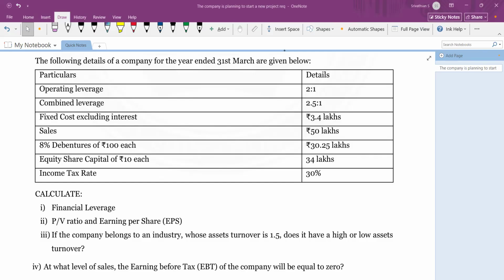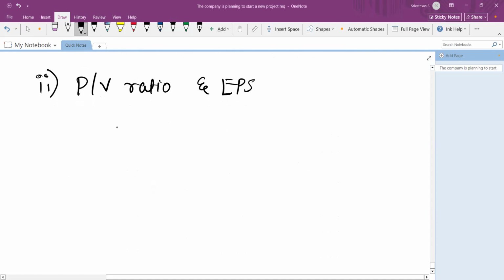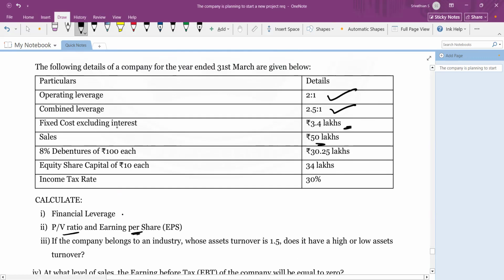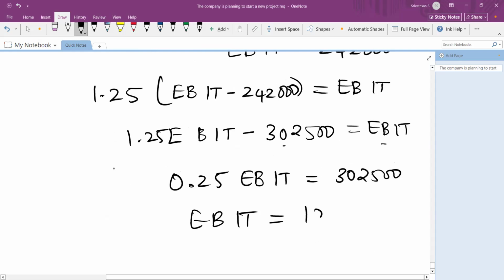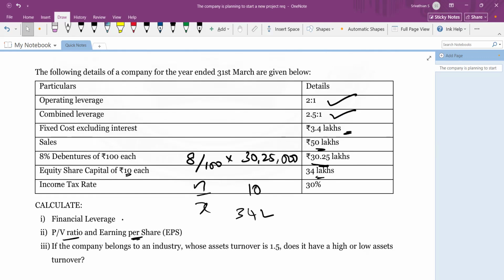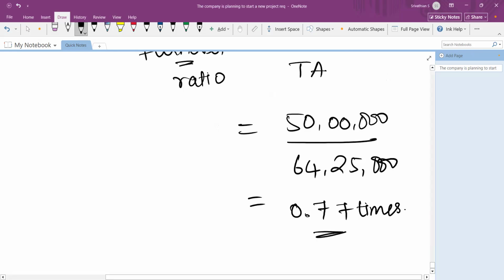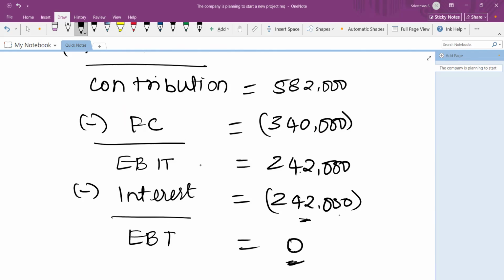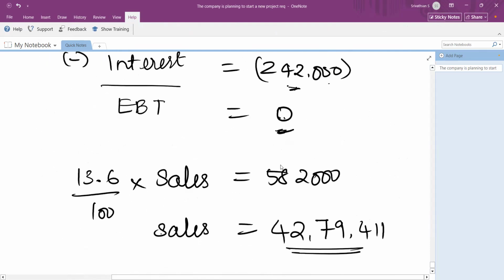ICAI CA inter Leverage | Study Material Practical Problem 10 | CA Inter FM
In this video, I’ve explained Practical Problem 10 from the ICAI CA Inter Study Material (Chapter: Leverage). A must-watch for CA & CMA Inter students!